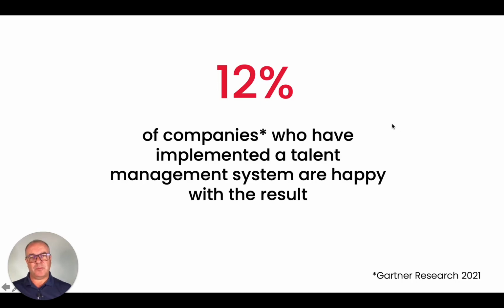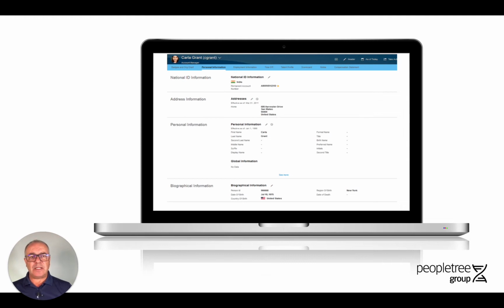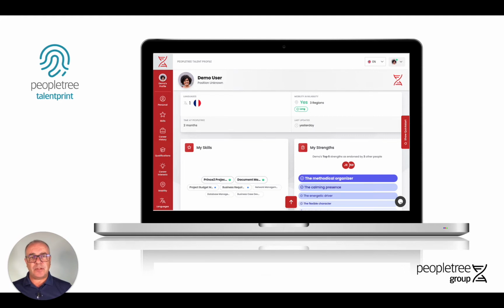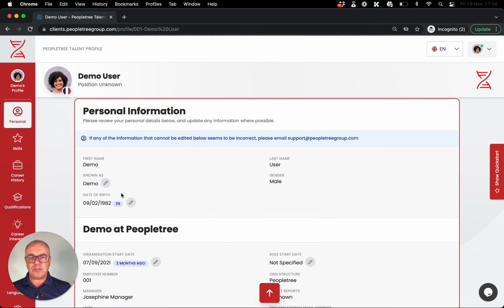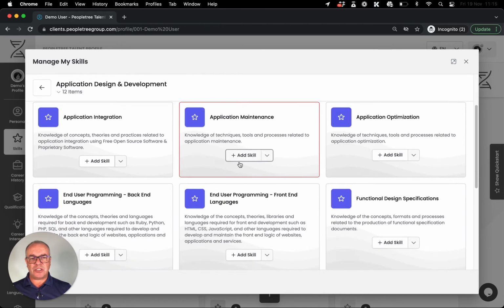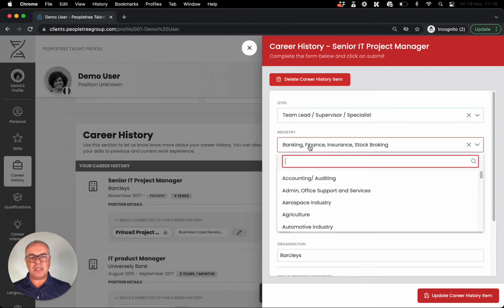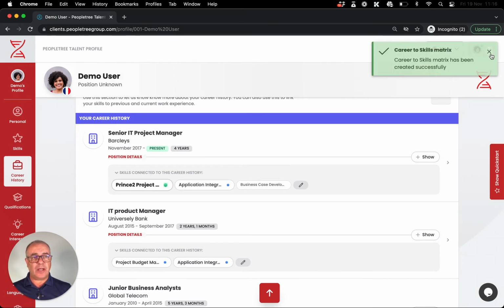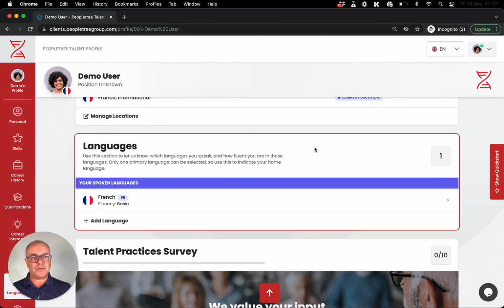TalentProfile Demo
Build your an Internal Talent Network and provide your business with robust skills-based analytics to effectively re-skill, up skill and transform your employees capabilities.